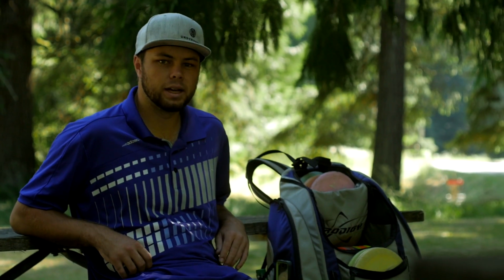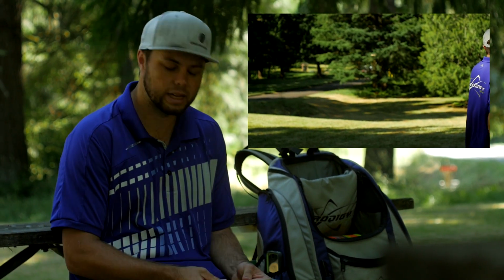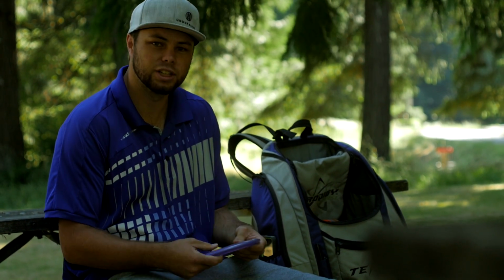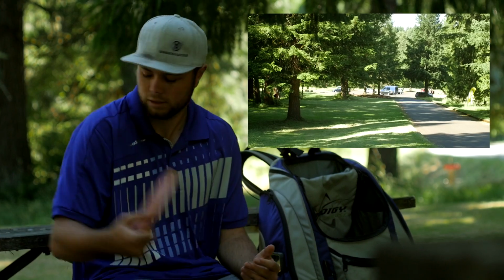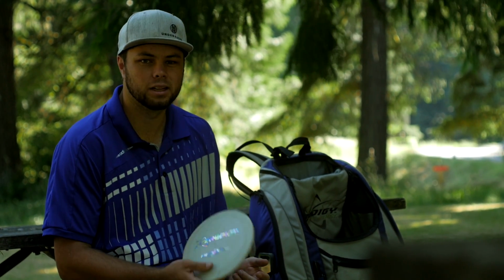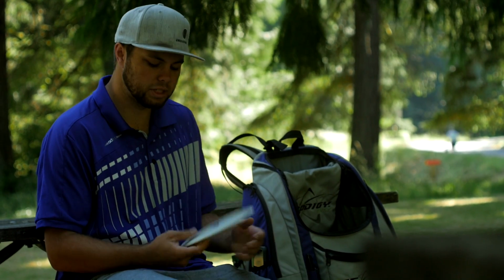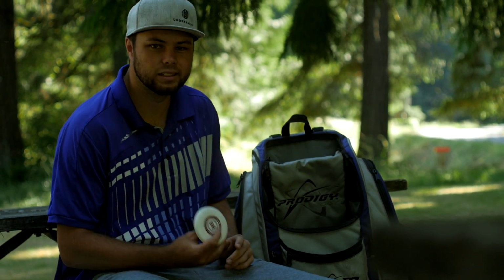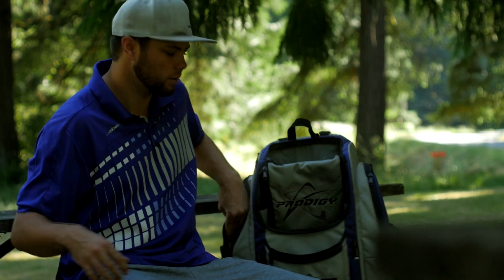Prodigy's James Proctor: What He Throws (2015)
Collegiate national champion James Proctor takes the viewer through each disc in his Prodigy bag.  Filmed at Milo McIver State Park in Estacada, Oregon.

Camera/edit: Marty McGee